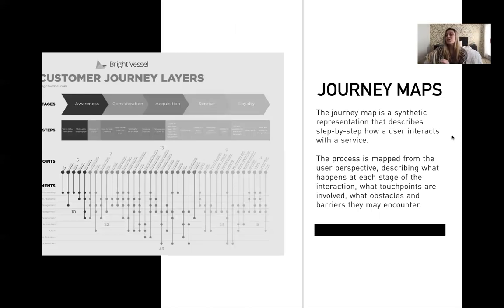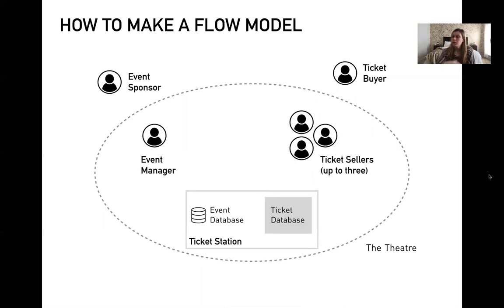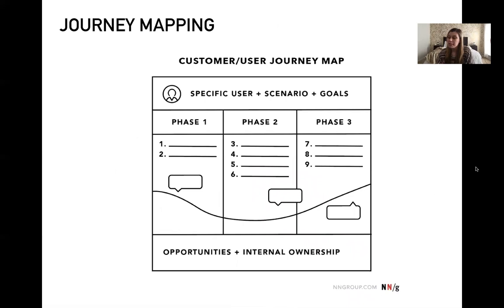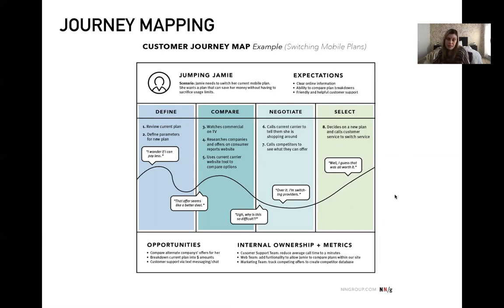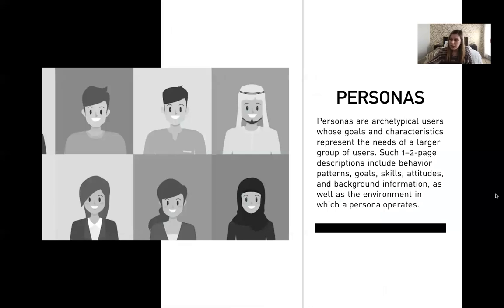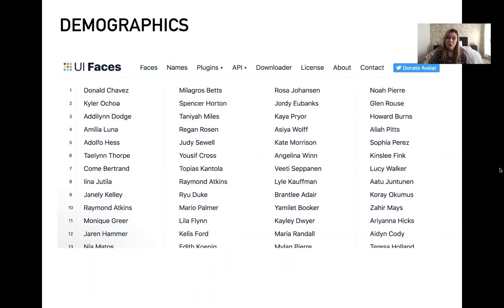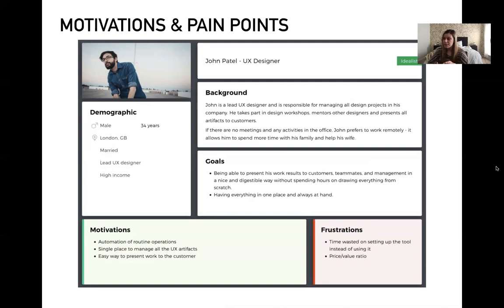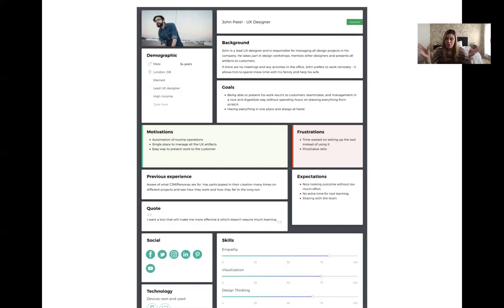Journey Maps + Personas